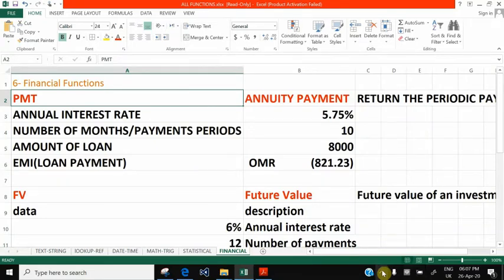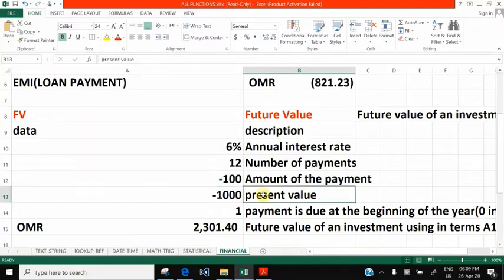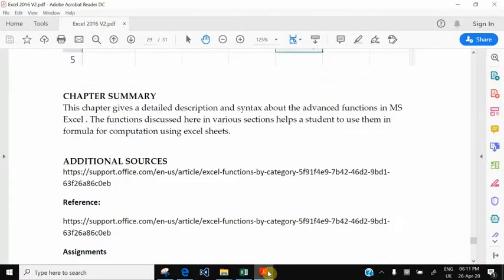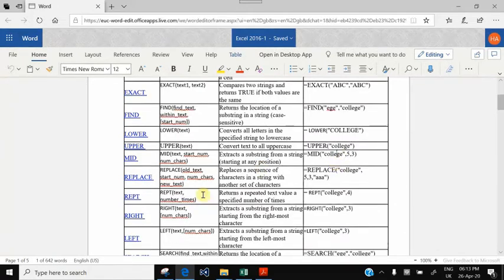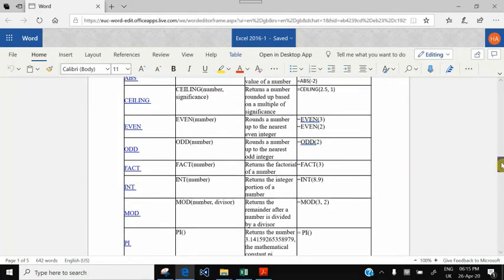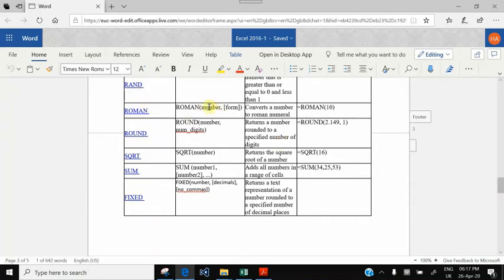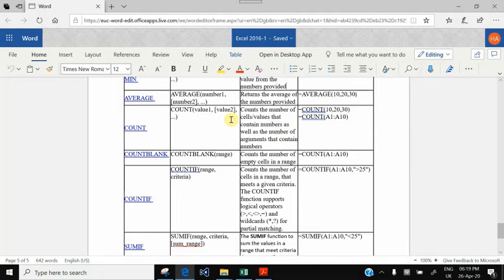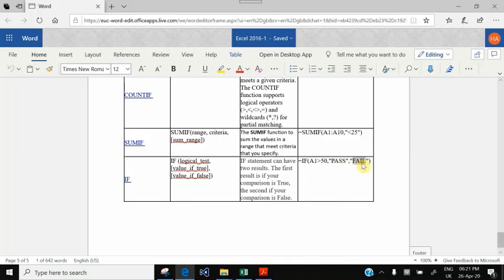6 excel Financial functions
Ibra College of Technology
ITAD1100 Advance IT skills
MICROSOFT EXCEL
FINANCIAL FUNCTIONS
BY: Hamood Alazri